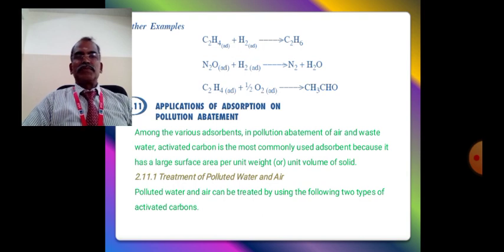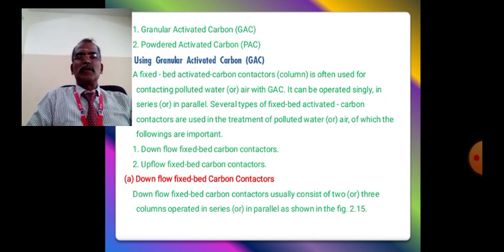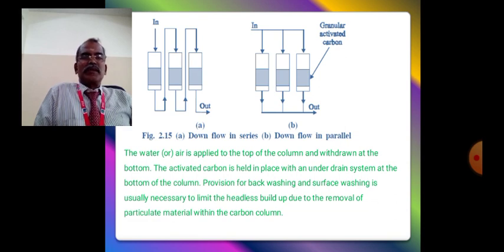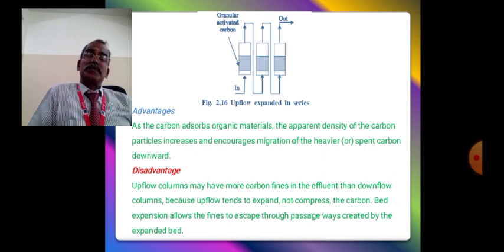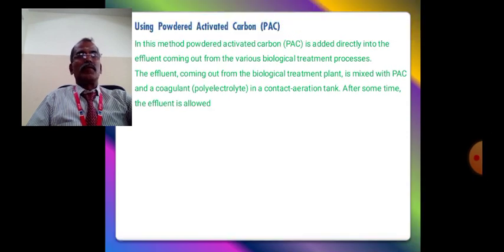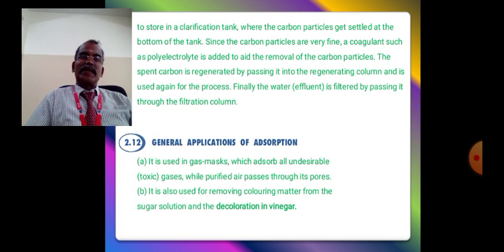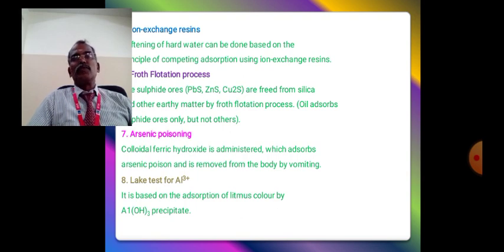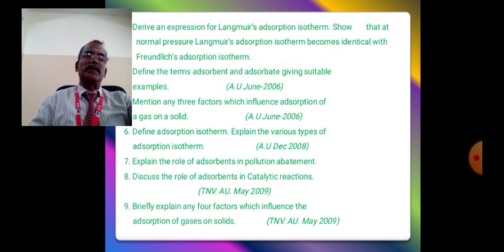POLLUTION ABATEMENT ADSORPTION